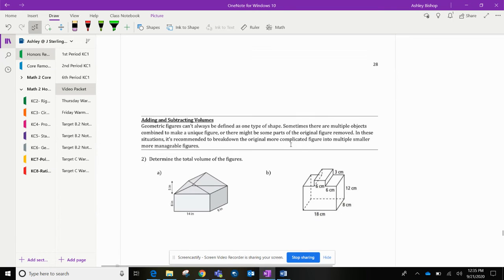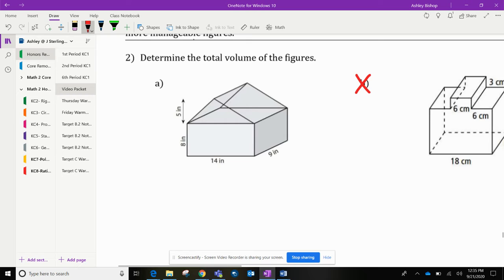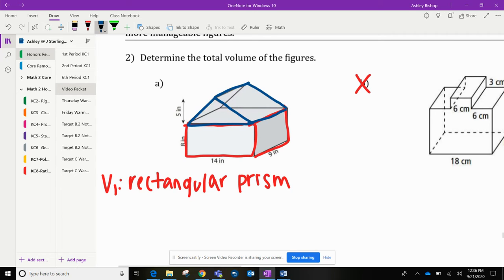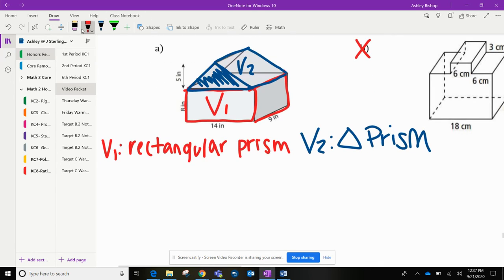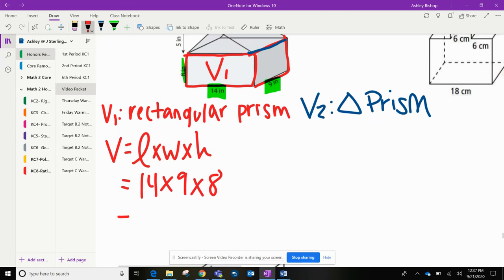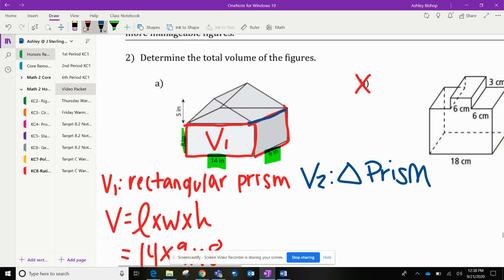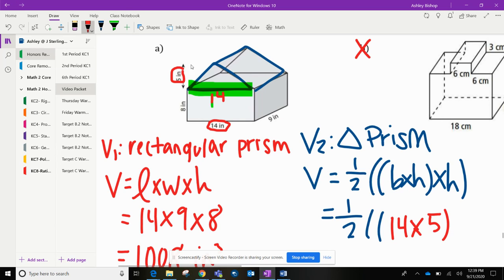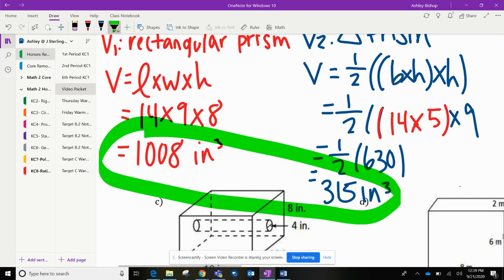Target D.3 Page 29 Notes Part 1